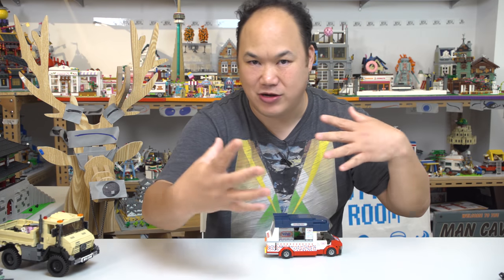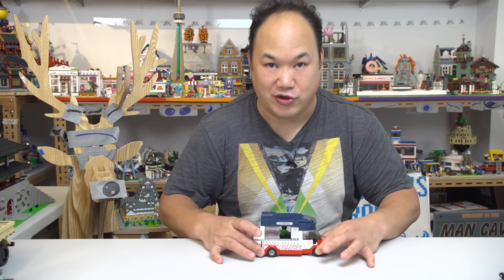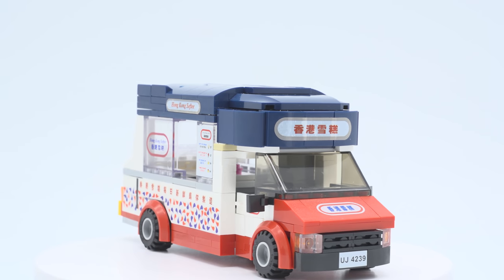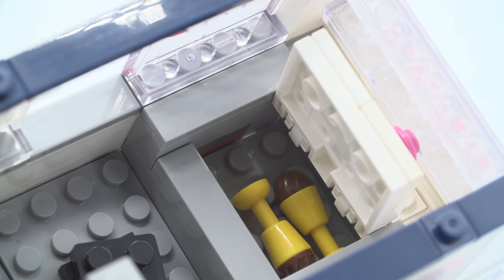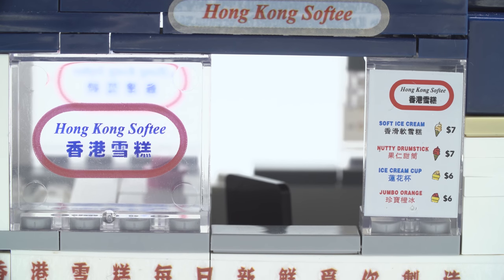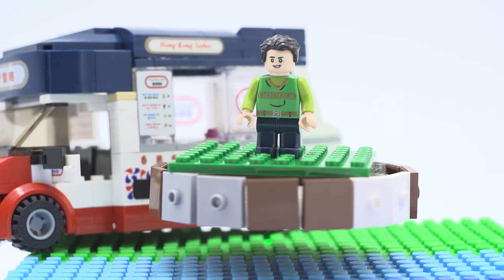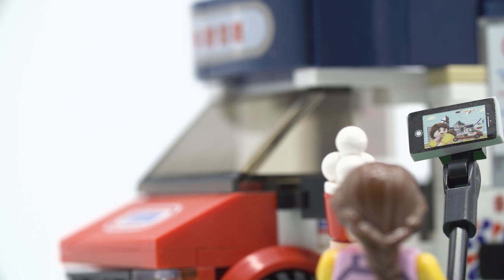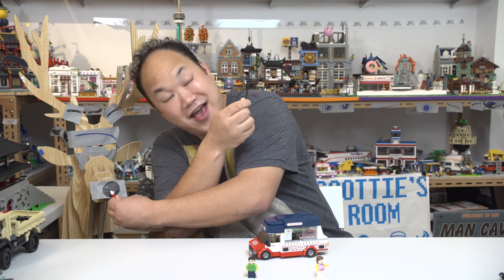Hong Kong Softee | ROYAL TOYS RT01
0:50 - Exterior
1:55 - Stickers
2:20 - Rooftop off
4:50 - mini figures
0:45 - Translation of stickers and outtakes

So here's something a little different.  I'm pretty sure this is locally made in Hong Kong and it is their first set that is available in retail, unfortunately not on my store.  I'll do a follow up on store updates and see if we can get some in, if you guys are interested.

A couple of things to know, you'll hear me say mister softee and not Hong Kong softee.  I didn't realise until after the upload that the original is still either mister softee or mobile softee.  With that regard I'm pretty sure it's probably a legal issue and maybe for overseas it's just easer to call it Hong Kong softee to make that establishment that's it's from here.

Also apologies for the slow uploads, been really busy, but more is dropping and big sets! yay.  Thanks for enjoying the channel guys!